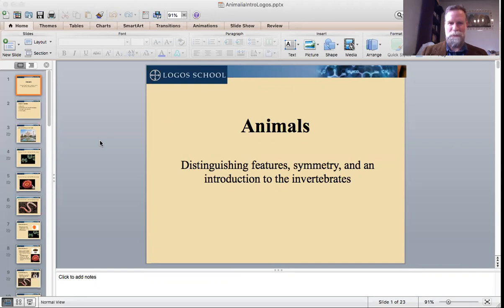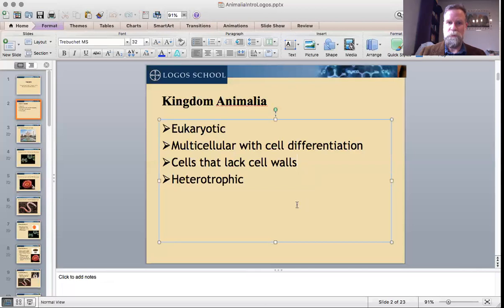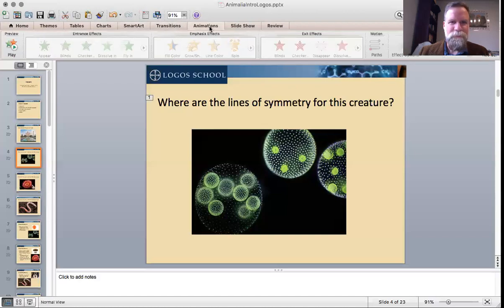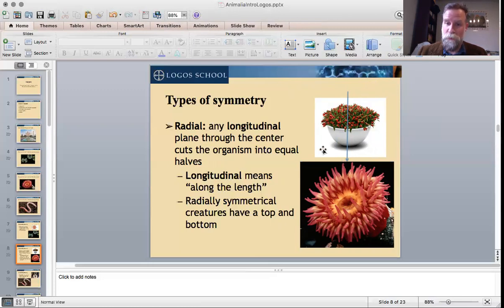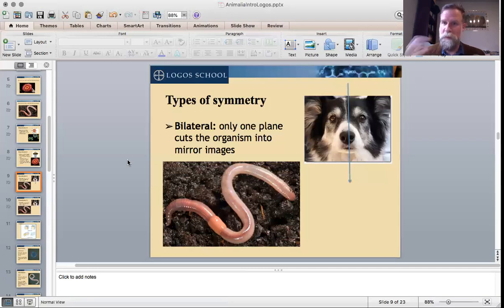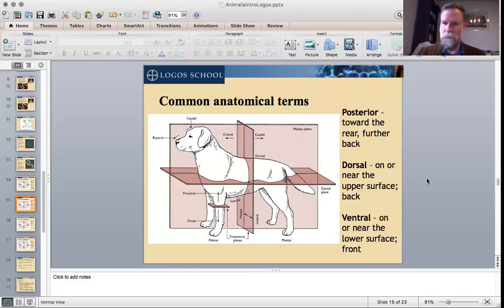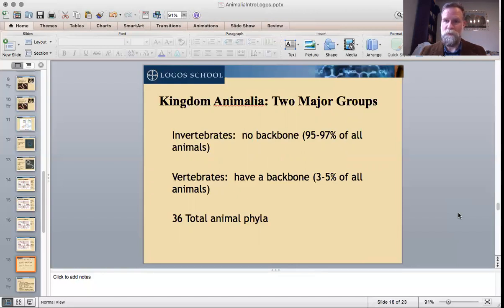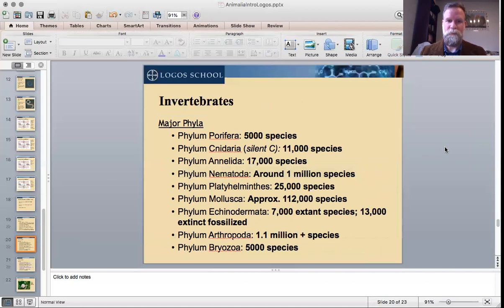Introduction to Kingdom Animalia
Animal unique features, symmetry, and a brief overview of invertebrate diversity